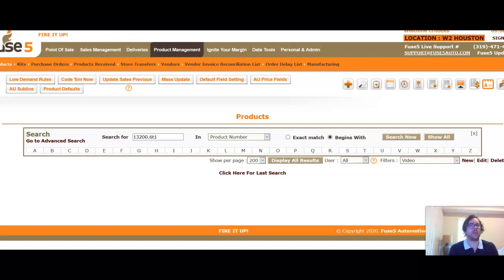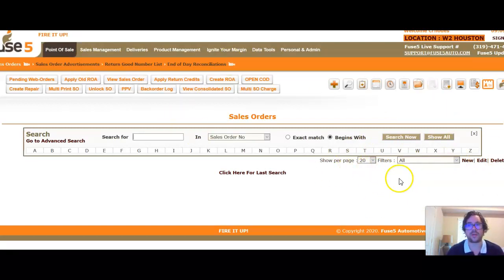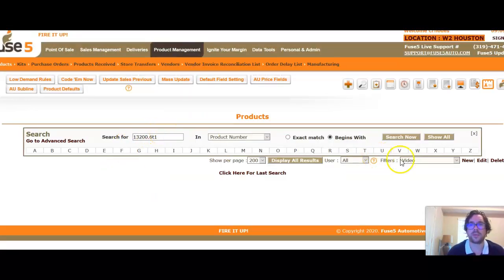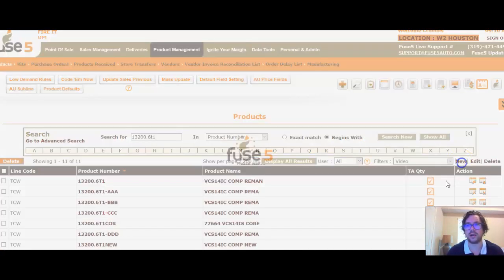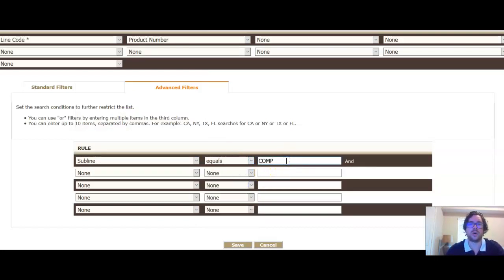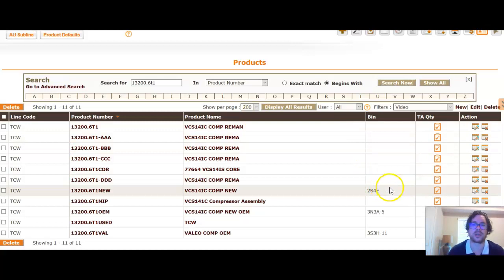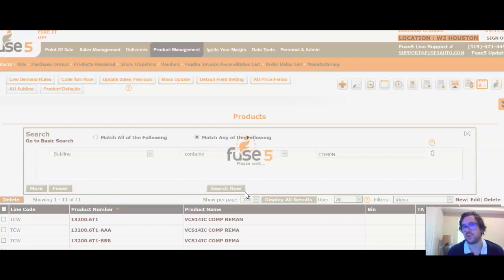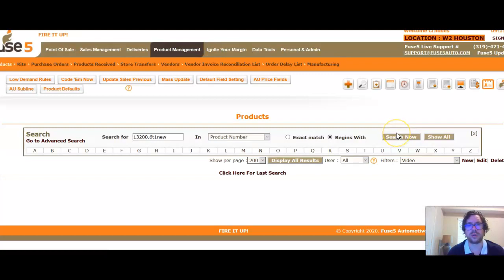Filters - Fuse5 Rev Parts Management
Explain filters within the fuse5 rev parts managment aftermarket auto parts system.  This system is used for distributors and shops.